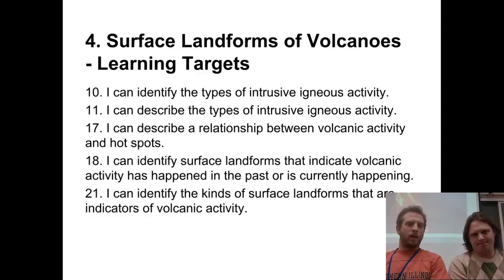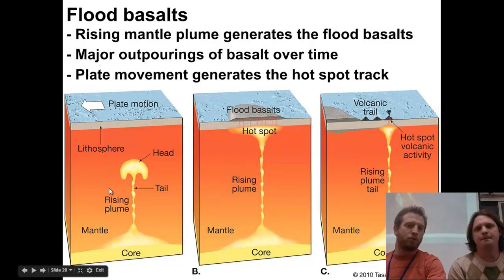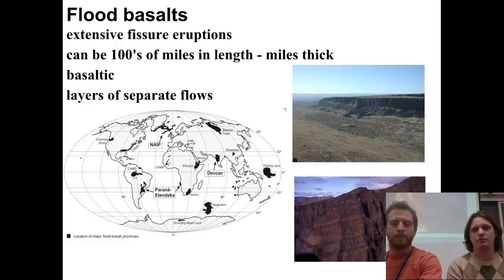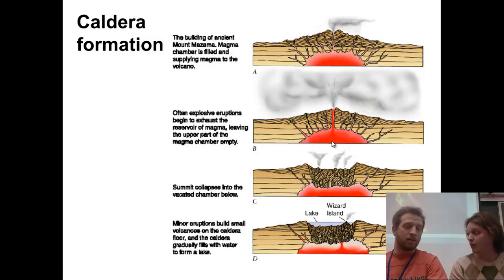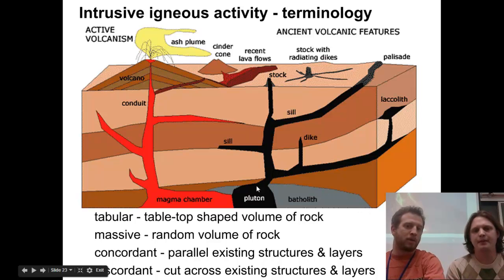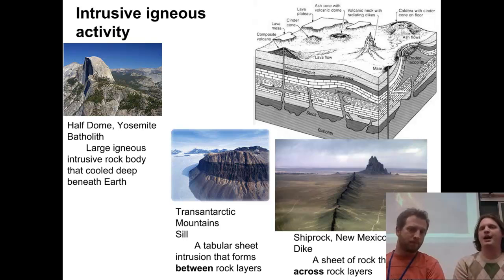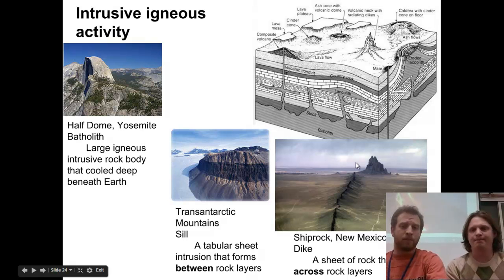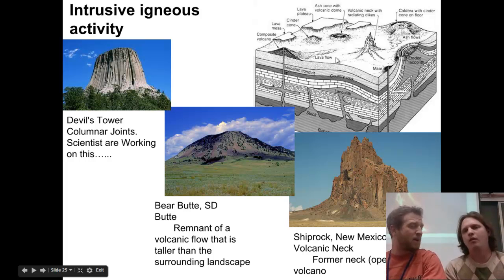Surface landforms associated with volcanic activity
Students learn the basics of surface landforms associated with volcanic activity.